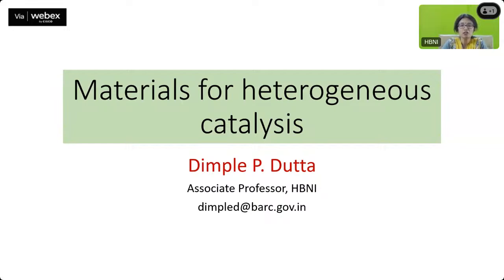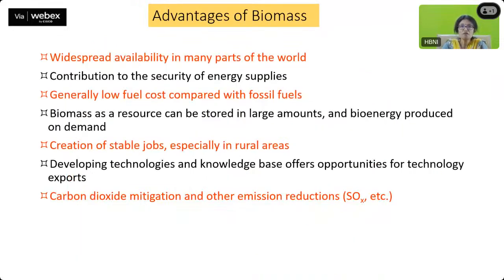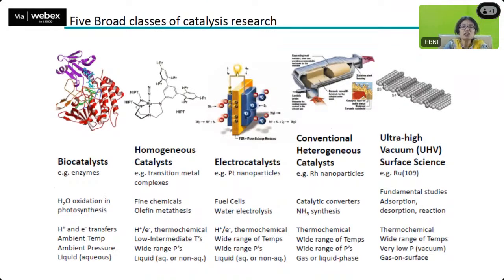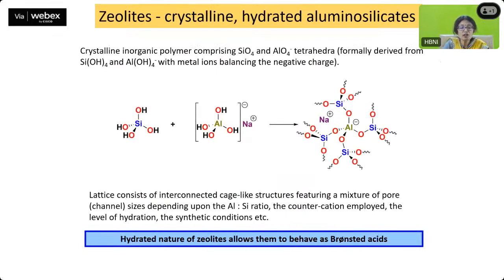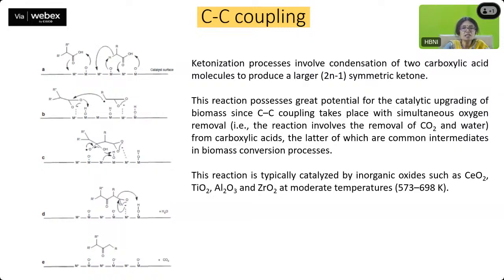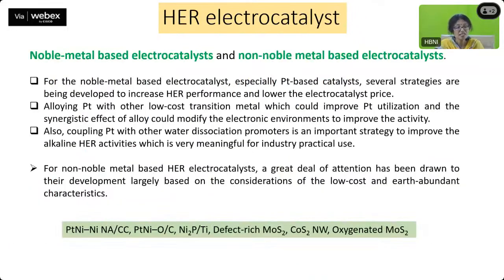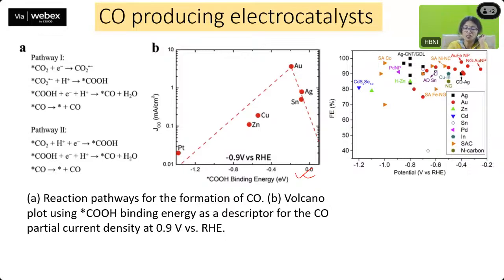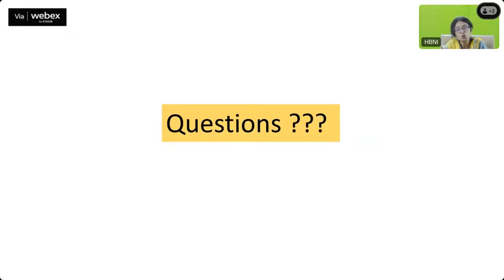23_AMC - Lecture 23